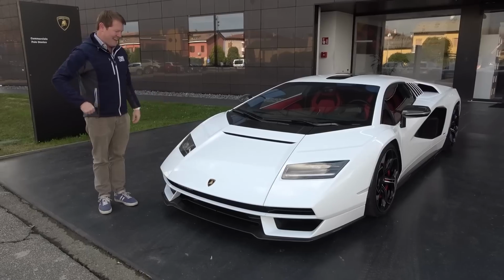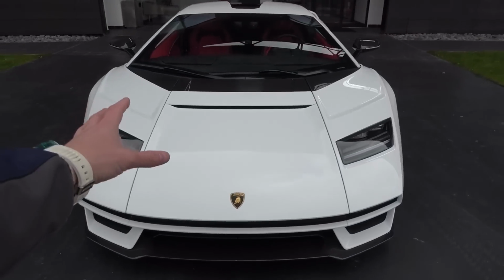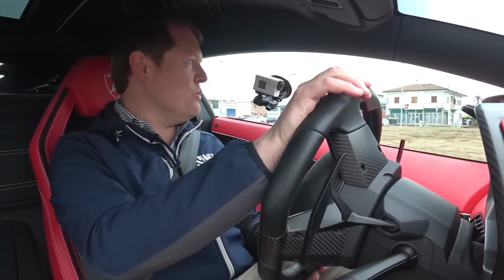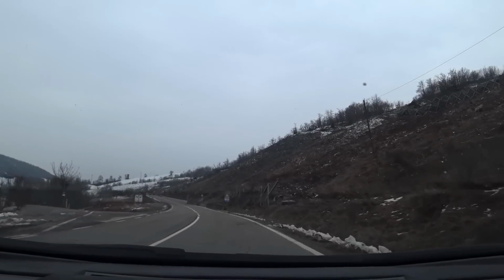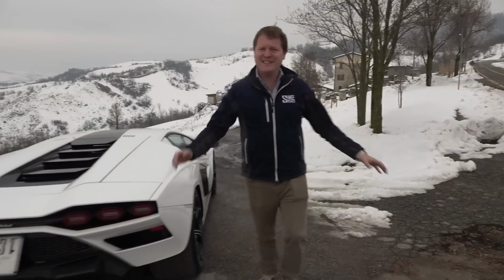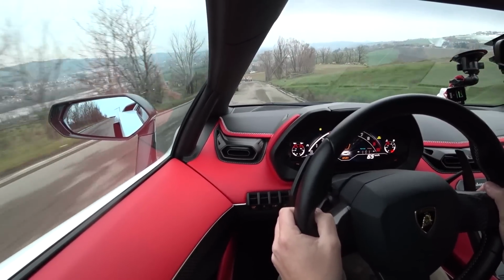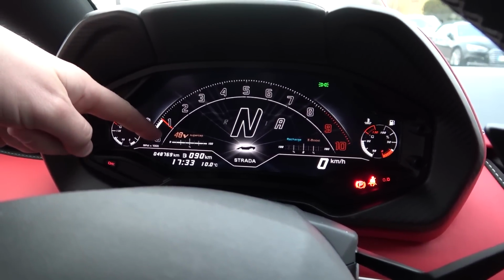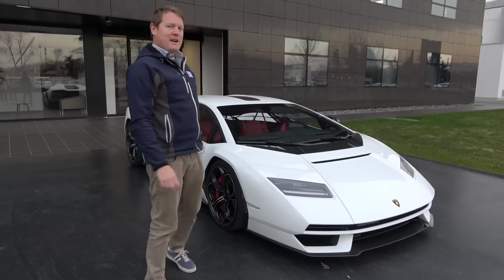My DREAM FIRST DRIVE in the New LAMBORGHINI COUNTACH!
I can't believe this day from my dreams! Join me for my first drive with the new Lamborghini Countach LPI800-4; the latest few-off series hypercar. I'm at the Lamborghini factory for a full experience of what the car is all about, heading up into the Italian mountains. Let's go!

Limited to only 112 customer cars, linking to the LP112 codename of the original Countach, this particular example is car 0, that Lamborghini have very kindly taken out from the Museum for this opportunity to share with you what it's all about. Following on the heels of the Reventon, Veneno, Centenario and Sian, it's the latest road going model from the series that also includes the track-only Sesto Elemento.

Powered by a 6.5l NA V12 with Lamborghini's Supercapacitor system that was introduced with the Sian and Sian Roadster, the Countach offers up 814hp and a top speed in excess of 355km/h (221mph). However, this is a car that tells an emotional story, 50 years after the first concept Countach was launched back in 1972; a model that lasted 16 years in production and set a very high bar for iconic supercars.

Visually, the new Countach features design elements from the likes of the P400/P500, Periscopio, 5000 Quattrovalvole, and 25th Anniversary editions of the original, while being based on the platform of the Aventador, which itself is soon to be superceded by a long-awaited new model. In many ways it's the last of an era, the last special vehicle on this platform, and one that brings a glorious heritage no with it.

This particular car is finished in Bianco Siderale over a red heritage interior; inspired by the spec of the very Countach owned by Ferruccio Lamborghini himself at the time. After taking a full walkaround to go through the specification and understand the details of the car, it's time to head into the hills to find some stunning scenery with the hills blanketed in a layer of snow. This is absolutely a day from my dreams; the car, location, experience, thank you to Lamborghini!

Chapters:
00:00 Welcome to Lamborghini
01:26 Countach Walkaround
05:55 V12 Start Up
06:28 First Drive
12:57 Snowy Mountain Passes
14:18 Stop with a View
15:29 Found Dreamland
20:21 Return to Sant'Agata Bolognese
22:09 Interior Walkthrough
24:53 Exterior Details
26:18 Final Thoughts
27:06 Wrap Up